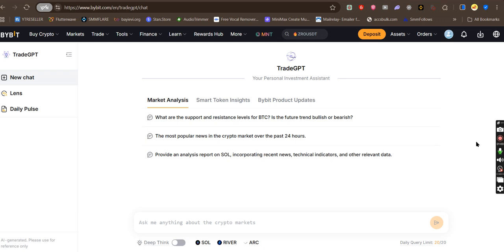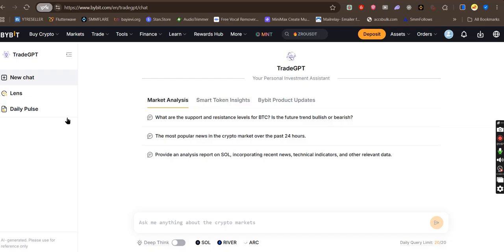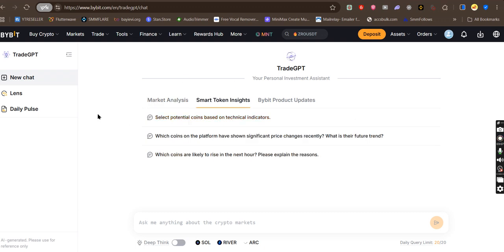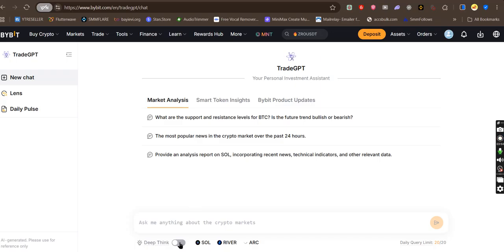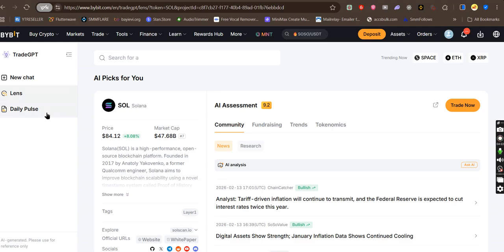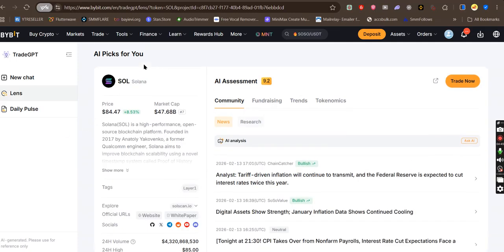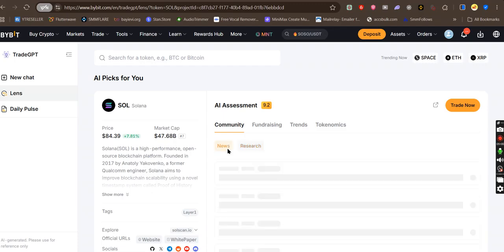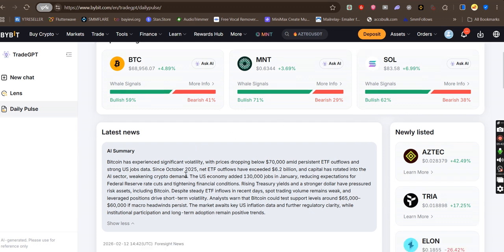Mastering Crypto Trading: How to Use Bybit's TradeGPT for Profitable Trades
This video showcases how to master crypto trading using Bybit's TradeGPT, a powerful platform designed to analyze and trade cryptocurrencies effectively. Whether you're a beginner or an experienced trader, this guide will help you leverage TradeGPT to make informed trading decisions and maximize your profits.

In this comprehensive tutorial, you will learn how to use TradeGPT on Bybit to analyze various cryptocurrencies. TradeGPT is a cutting-edge tool that has been in the market for some time, and it has proven to be incredibly helpful for traders. With TradeGPT, you can make up to 20 queries per day, allowing you to ask crucial questions and get the guidance you need to make smart trading choices.

Always do your own research before making any trading decisions. TradeGPT offers a range of features, including new charts, the lens, and daily posts, which provide valuable insights into the crypto market.

One of the key features of TradeGPT is the ability to ask specific questions about cryptocurrencies. For example, you can inquire about the support and resistance levels for Bitcoin (BTC) or any other crypto asset. You can also get information on the most popular news in the crypto market over the past 24 hours, helping you stay updated on the latest trends and developments.

TradeGPT also allows you to get smart token insights, such as selecting potential coins based on technical indicators. You can ask questions like, "Which coins on the platform have shown significant price changes recently?" or "What is the future trend for a particular coin?" These insights can help you make more informed trading decisions and increase your chances of success.

Additionally, TradeGPT offers a deep think feature that delves deep into the system to provide you with the information you need. The lens feature picks AI assessments for you and provides recommendations based on community data. For instance, it might recommend that Solana (SOL) is a safe buy.

The daily post feature provides updates on the market, such as Bitcoin facing macro headwinds due to ETF outflows and strong US jobs data. It also gives you signals on the market sentiment, such as bullish or bearish indicators for various cryptocurrencies.

Bybit's TradeGPT is a versatile tool that can help you make your trading better and safer. Whether you're looking to analyze the market, get smart token insights, or stay updated on the latest news, TradeGPT has you covered. Join us as we explore the features and benefits of TradeGPT and learn how to use it to your advantage in the crypto trading world.

This video is designed to provide you with the knowledge and tools you need to succeed in crypto trading. By mastering TradeGPT, you can make more informed decisions, stay ahead of the market, and maximize your profits. Don't miss out on this opportunity to enhance your trading skills and take your crypto investments to the next level.